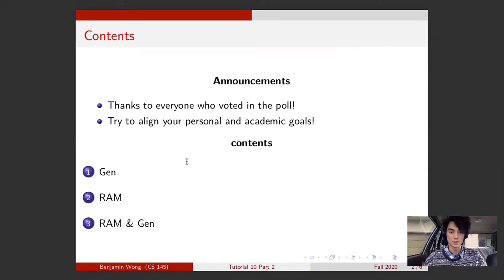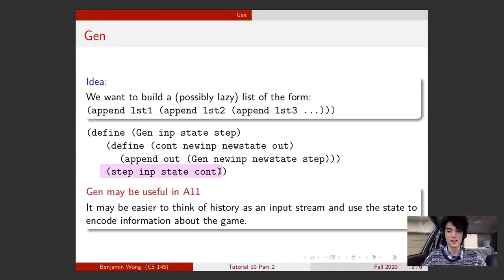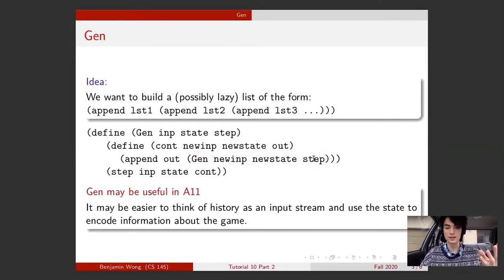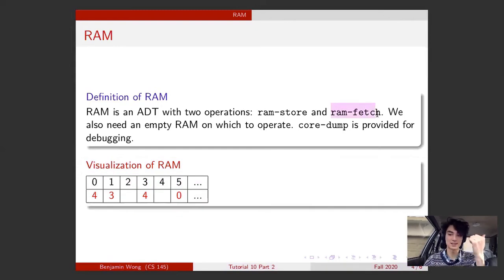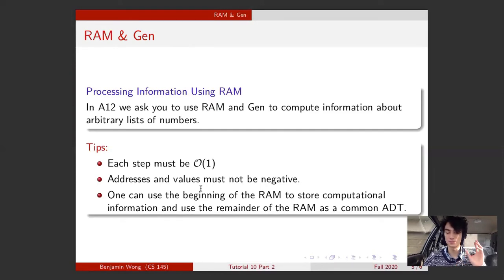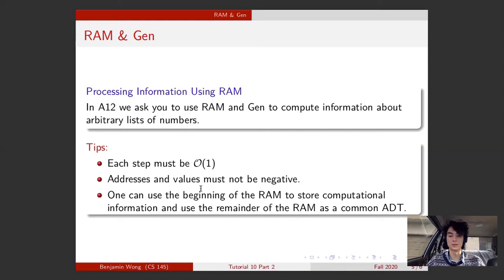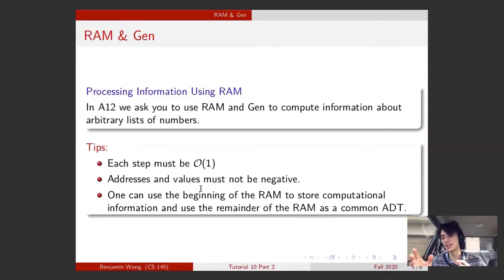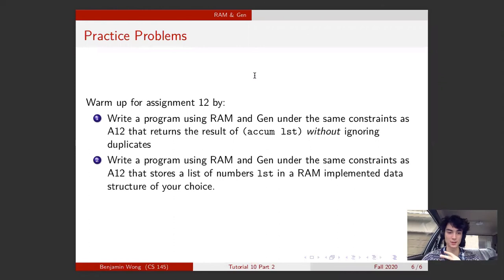Week 11 Tutorial 10 part 2